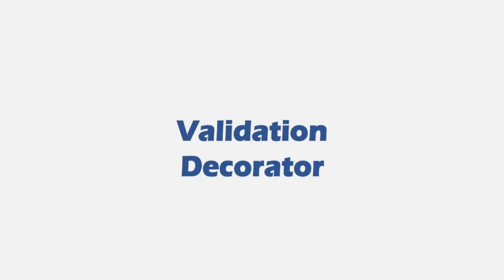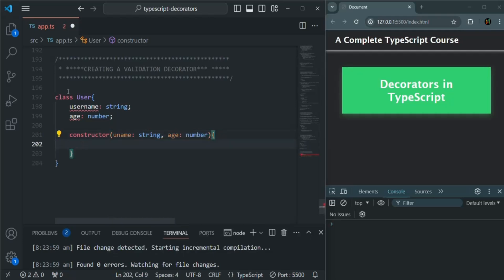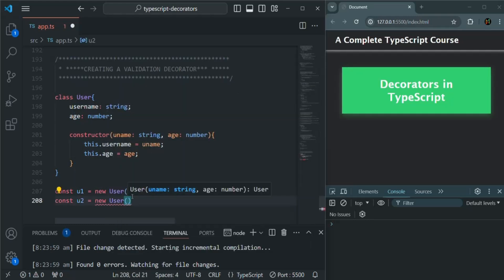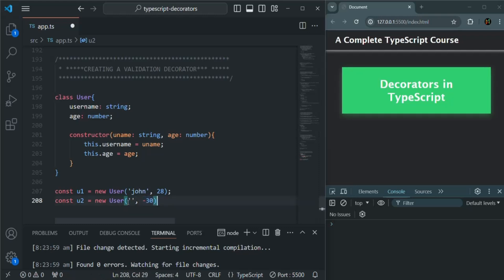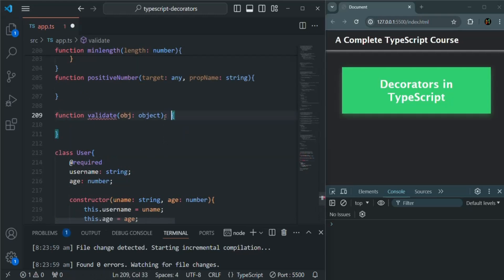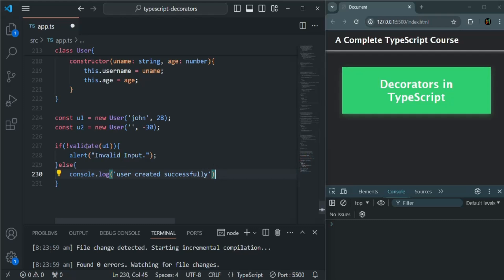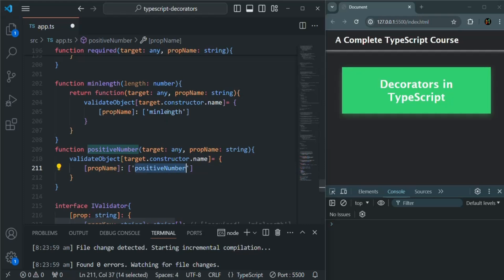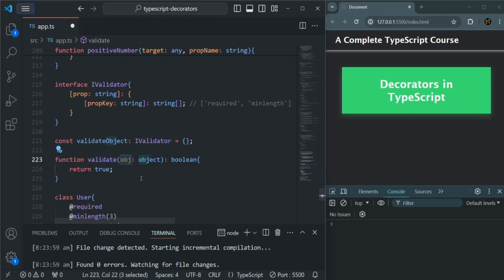#81 Validation Decorator | Decorators in TypeScript | A Complete TypeScript Course